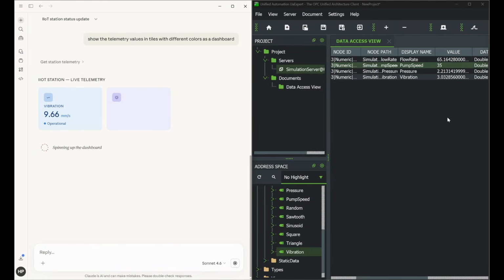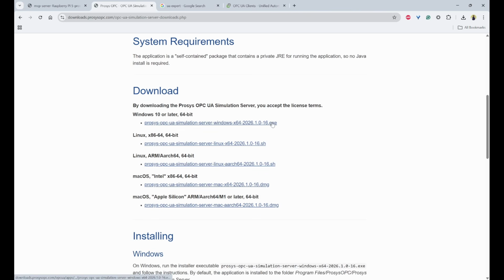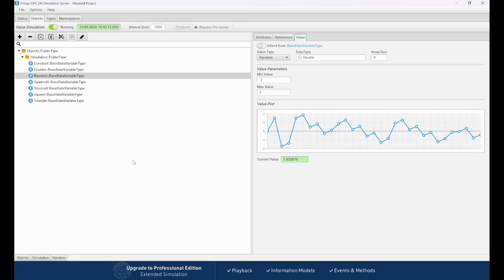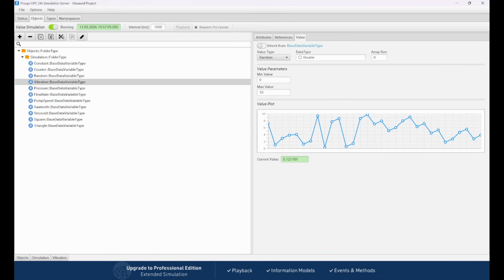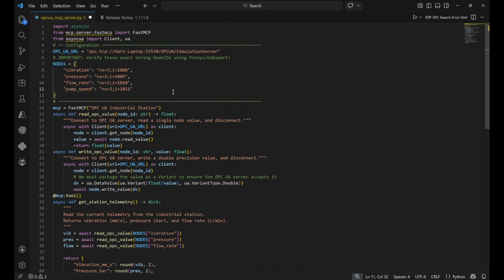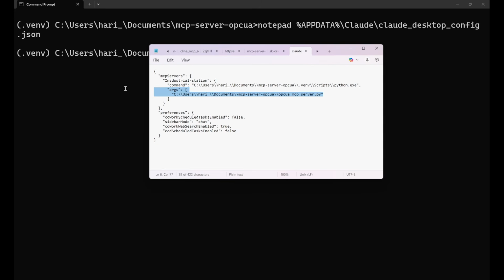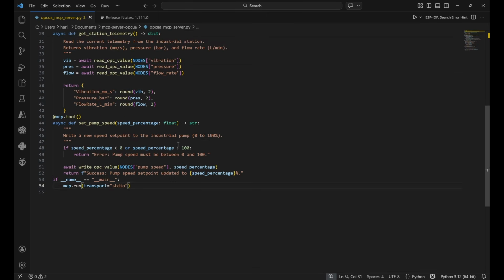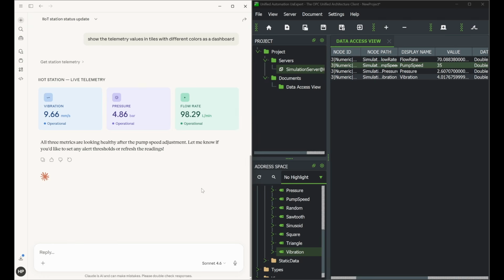How to use AI with OPC UA Industrial IoT Systems | Claude AI + MCP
Learn how to integrate OPC UA industrial sensors with Claude AI using the Model Context Protocol (MCP) to monitor and control real-time IoT data such as vibration, pressure, flow rate by using Simple English natural language commands. In this step-by-step Python tutorial, build a Python MCP server with asyncua, connect it to the Process OPC UA Simulation Server, and link it to Claude Desktop to read and write industrial IoT data without any dashboard.